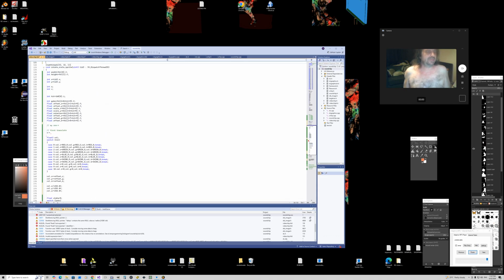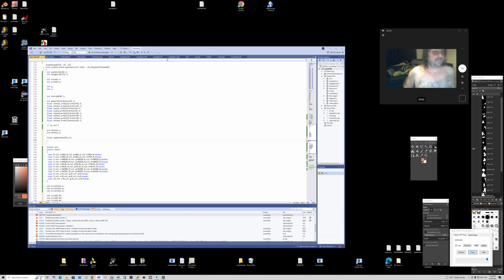creating digital video chip 7